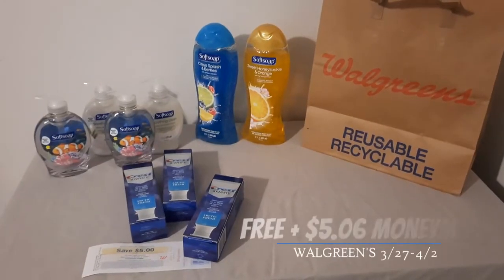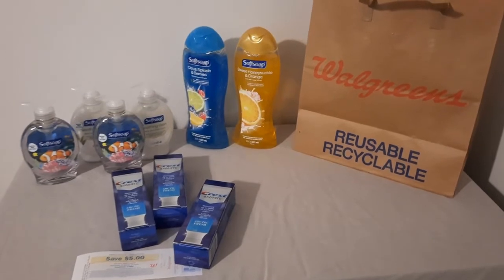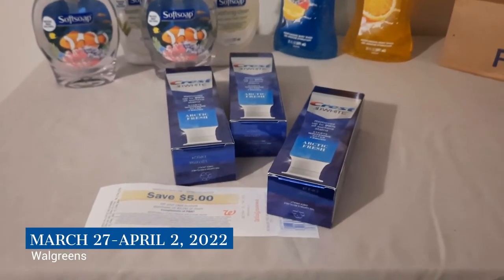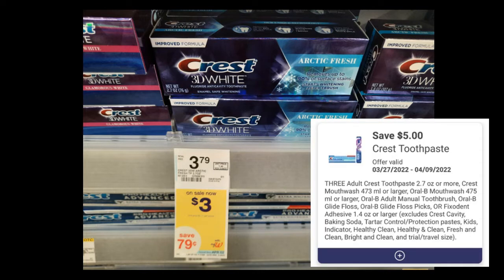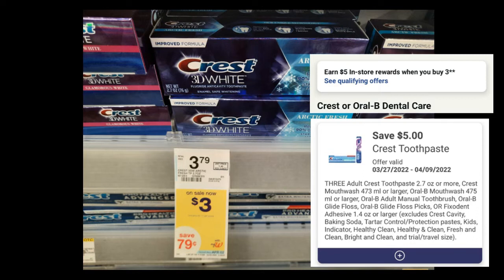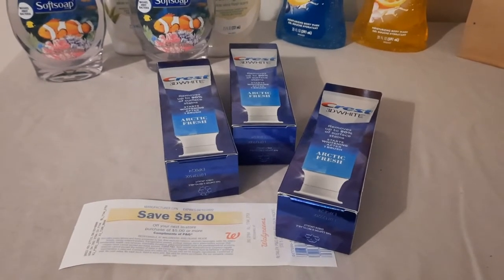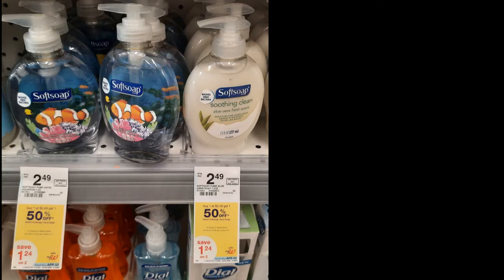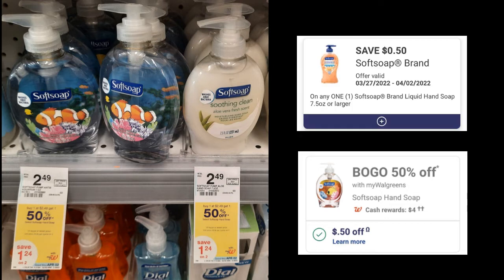*$5 MONEYMAKER* at Walgreens for 3/27-4/2 | Toothpaste & LOTS of Soap ALL FREE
Checkout these easy beginner deals at Walgreens this week for March 27-April 2, 2022.

Do you like videos on Walgreens?
Help me out by Liking, Commenting, & Sharing these videos so I can bring you more deals.

Parlor: @ShoppingwithShana